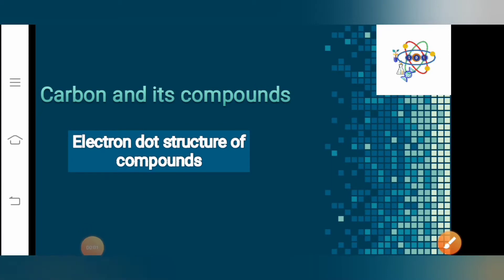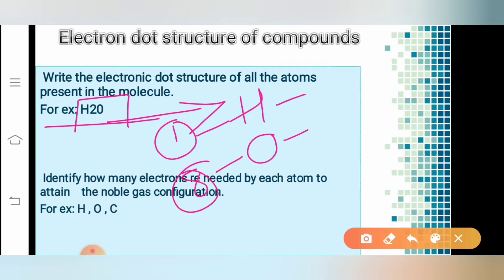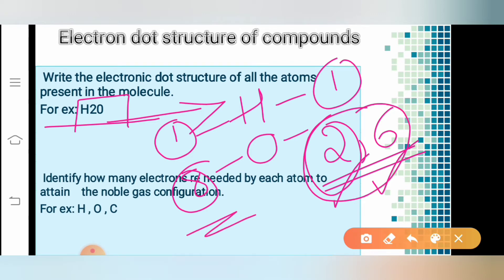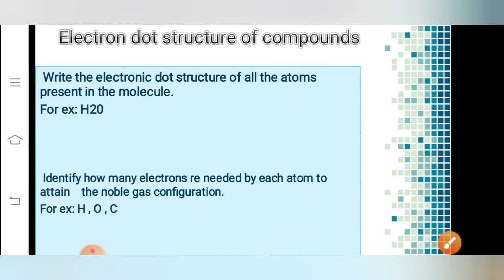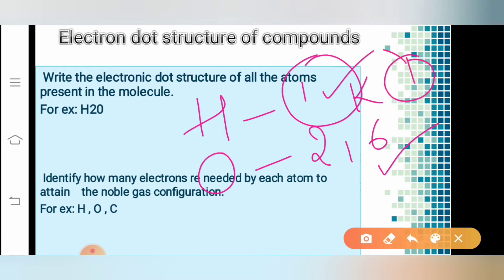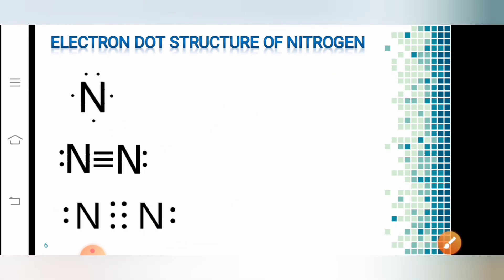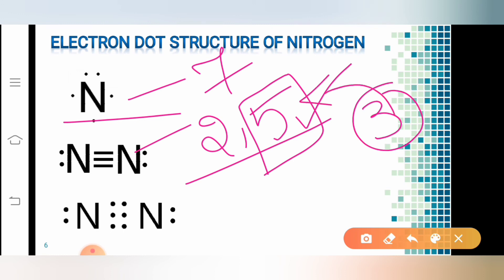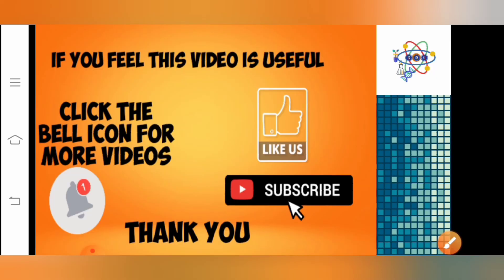Class10|Carbon and its compounds|Introduction of Electron dot structure